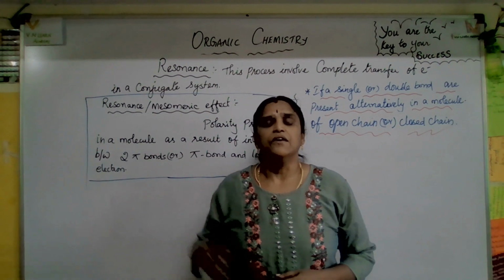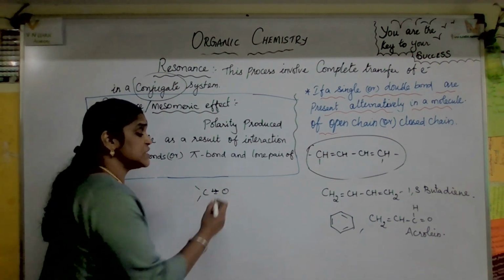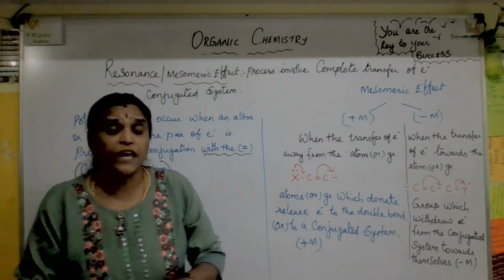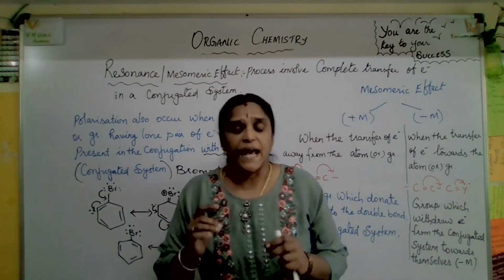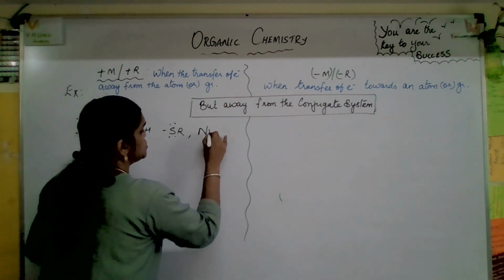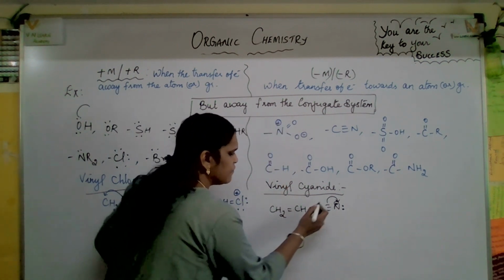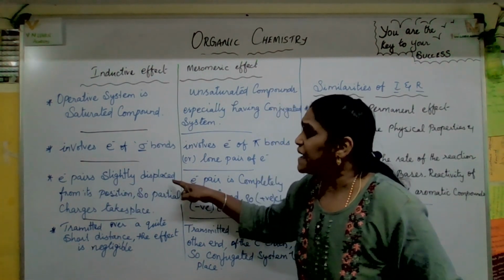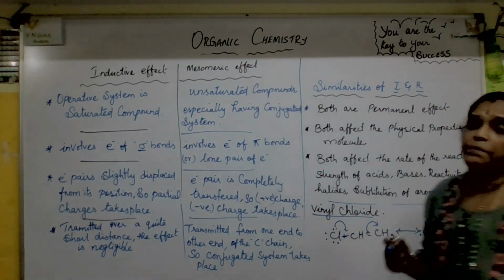resonanceeffect /mesomericeffect || Difference between inductiveeffect &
✔️ Subject: Chemistry
✔️ Topic Name: resonanceeffect /
Difference between inductiveeffect /
This course covers: